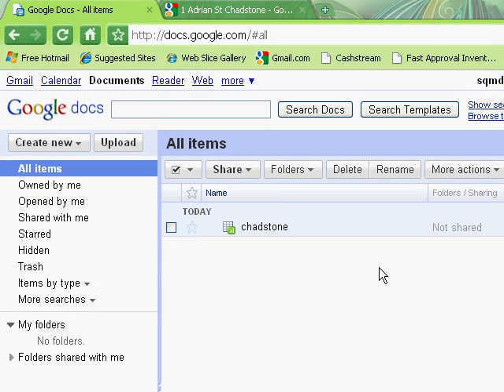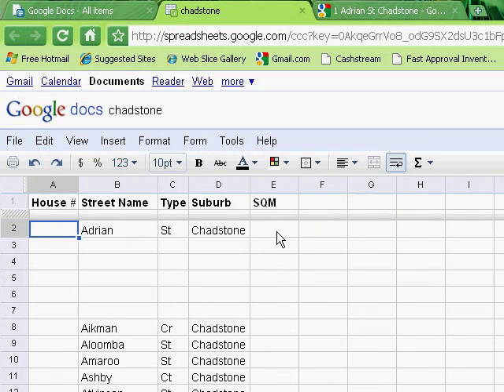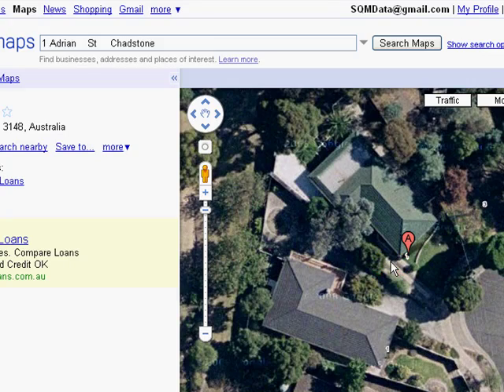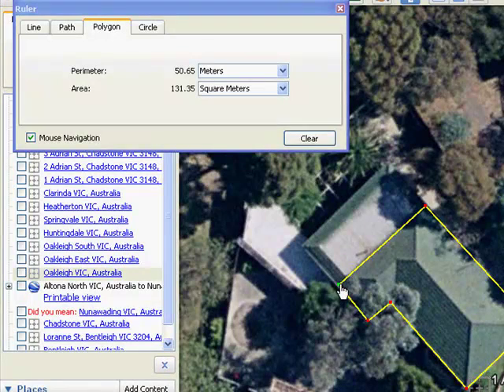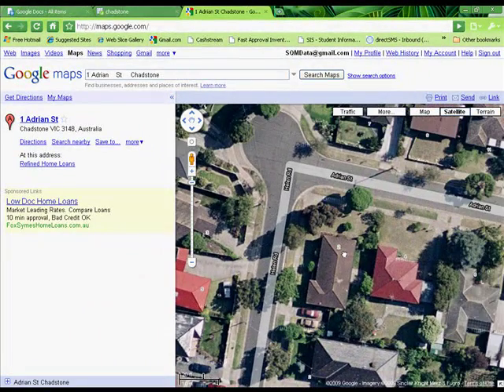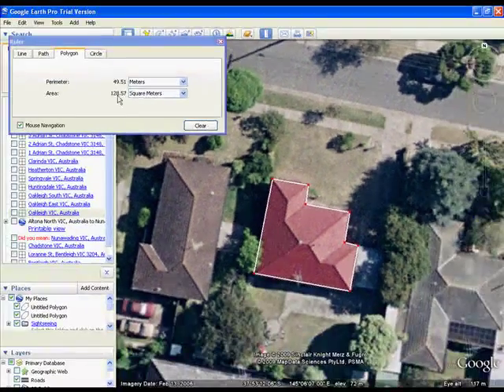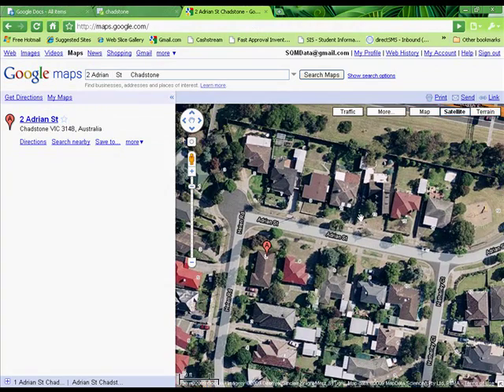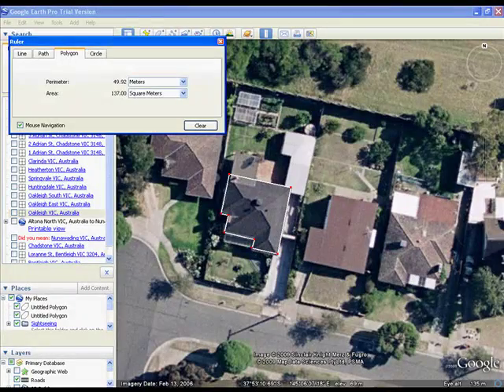Google Earth - Measurement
Training Video # 1